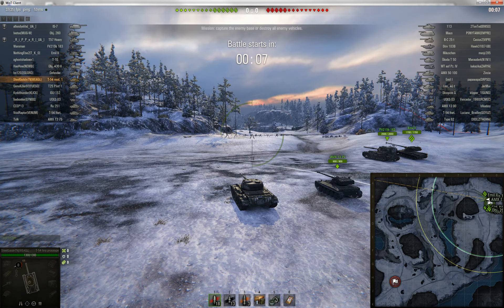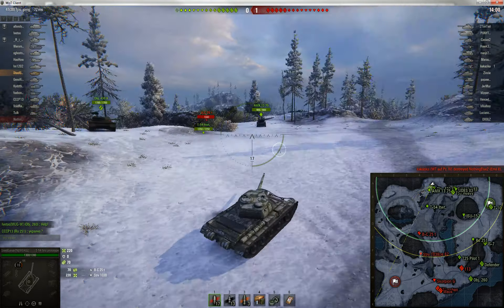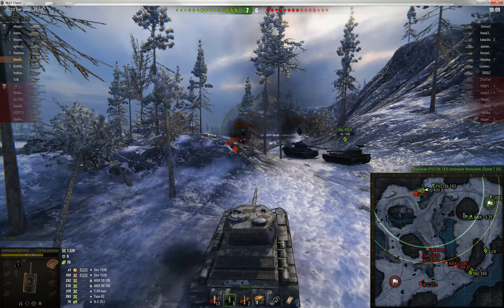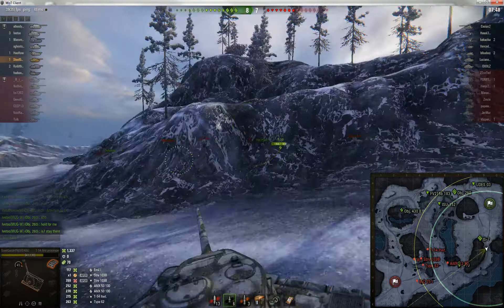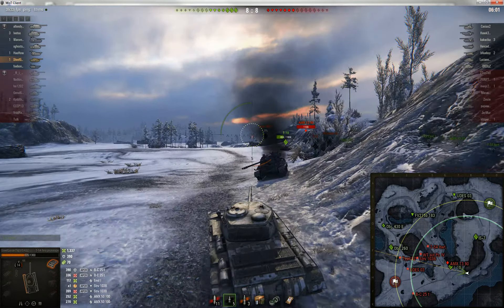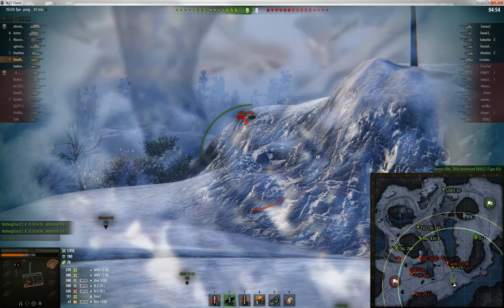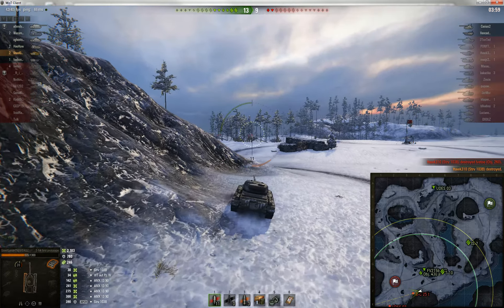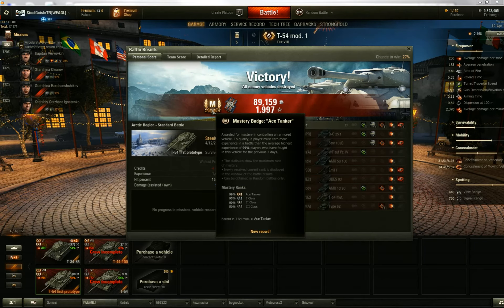WoT Arctic MT tactics by SteelGutsInTN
Tier 10 Arctic Region battle in my tier 8 premium T-54 Mod 1. Talk about some medium tank strategies. End up with a win & my first Ace Tanker badge in this tank.